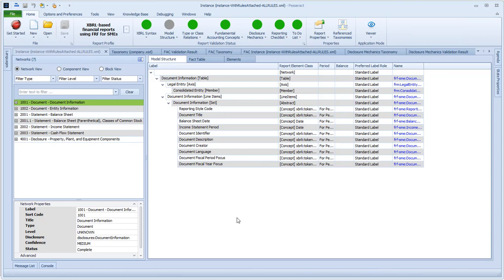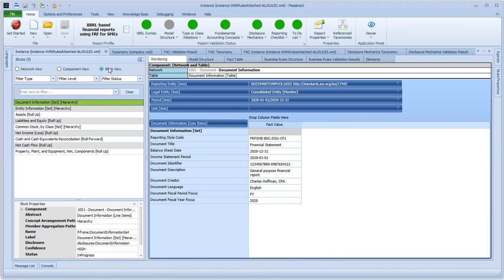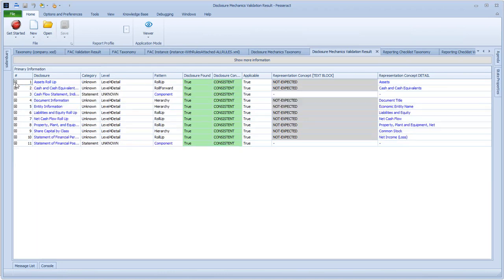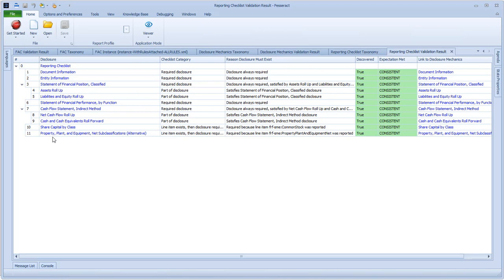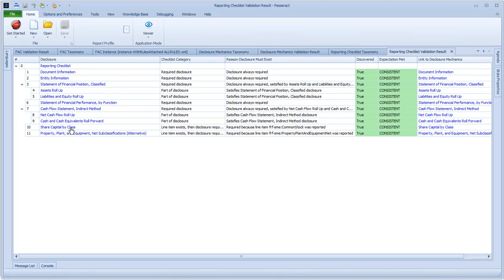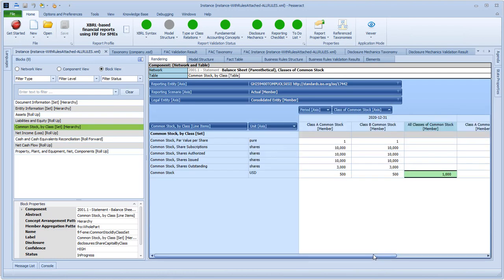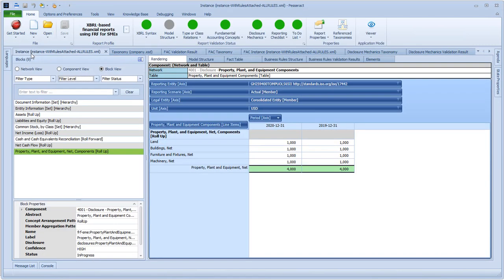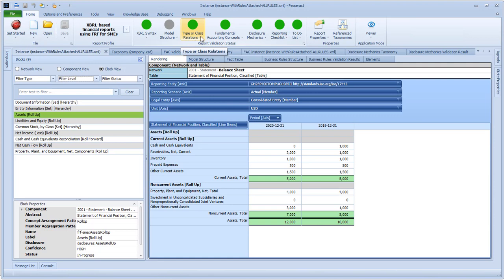Verifying that Small Financial Report is Properly Functioning (DRAFT)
Walks you through the process of verifying that a small financial report is a properly functioning logical system.